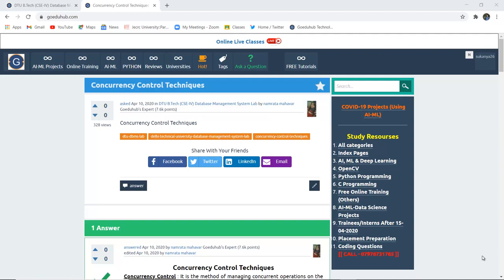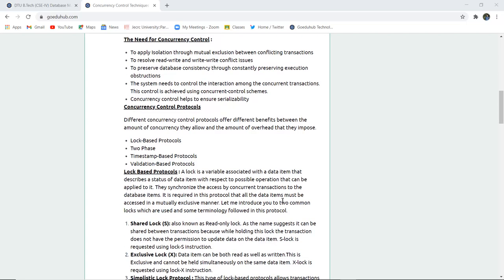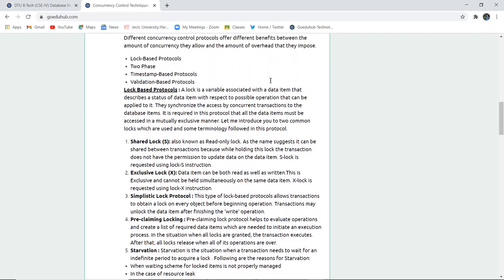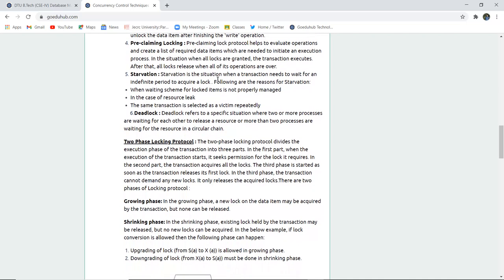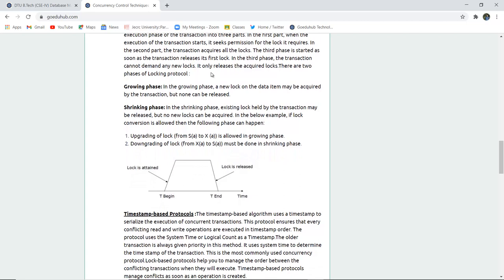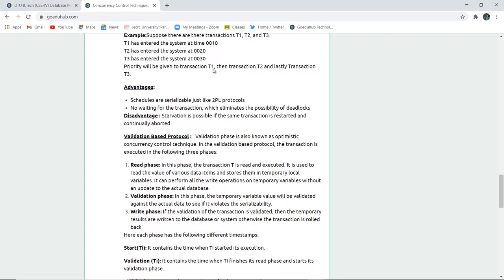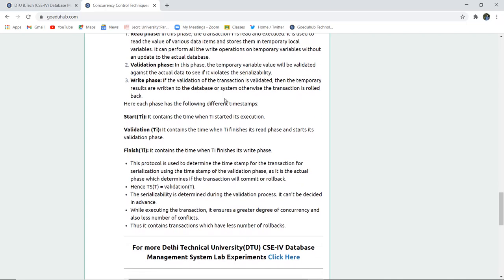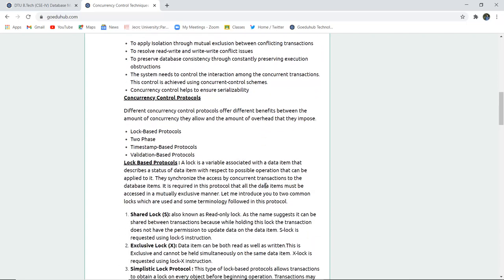What are Different concurrency control protocols in DBMS ?